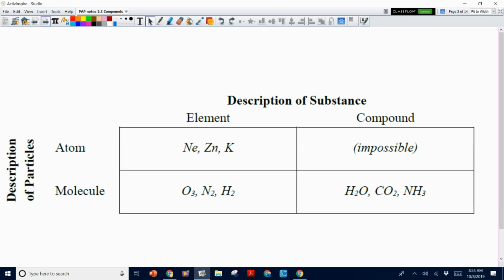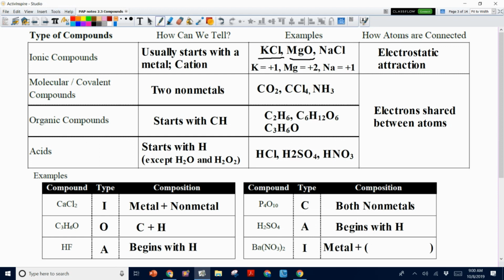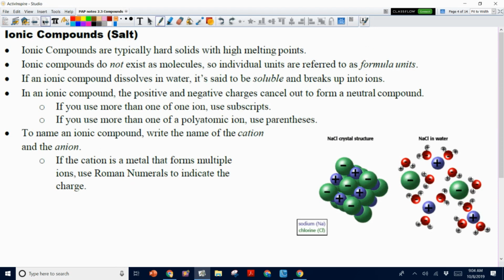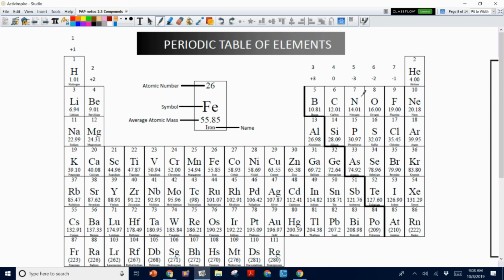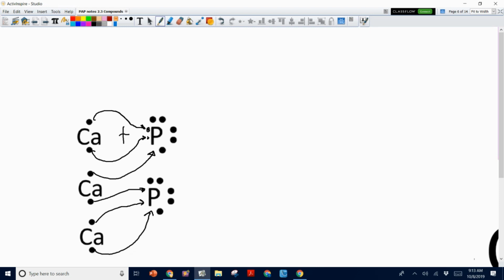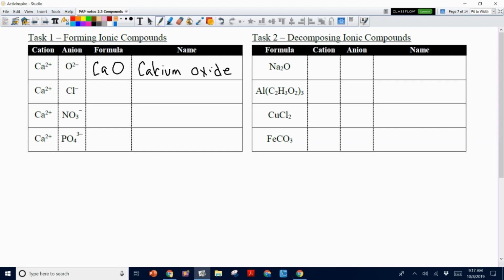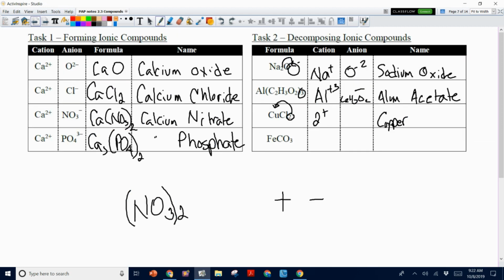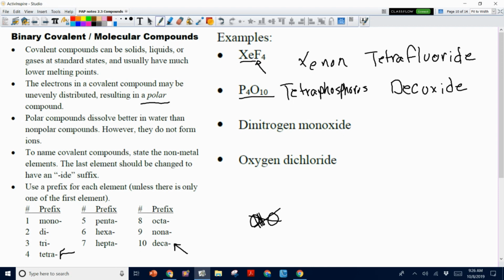Notes 2.4 Compounds (PAP)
These are notes on naming ionic compounds, naming covalent molecules. It also covers forming ionic, covalent, organic and acid molecules and how to recognize the differences in each.